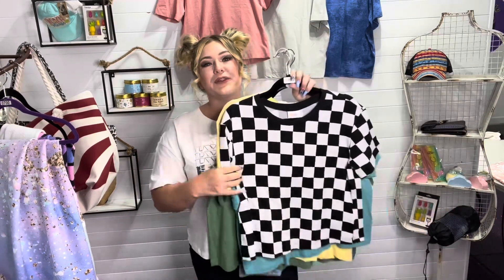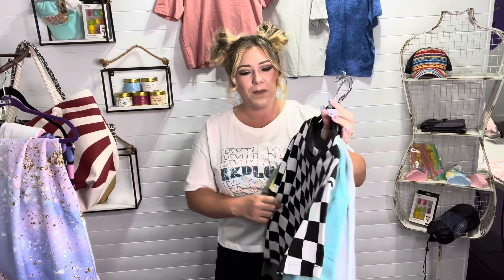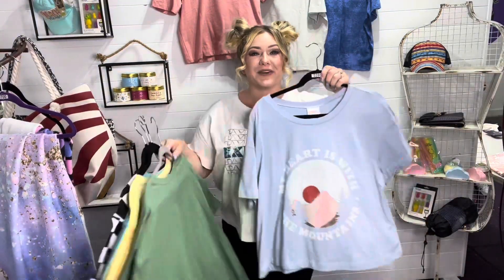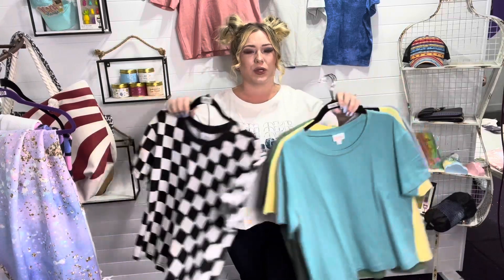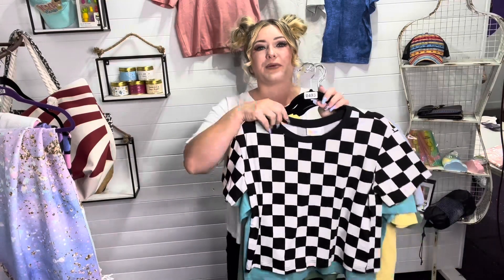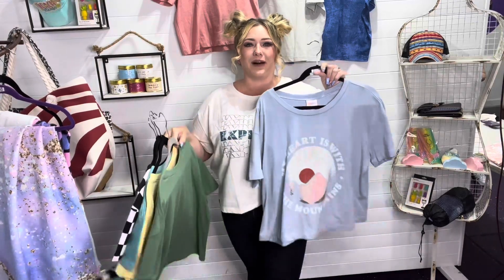LuLaRoe Boxy T style & fit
👋 Welcome to Selvaggio Style LuLaRoe retailers for over 6 years providing a great service and style to our followers.

📲 OMG! First things first- download our new APP if you have an iOS